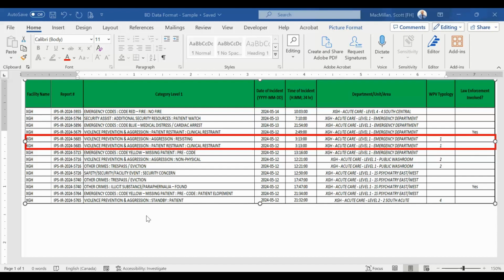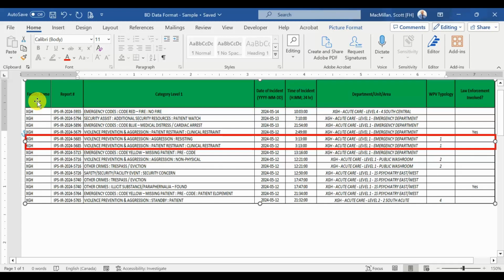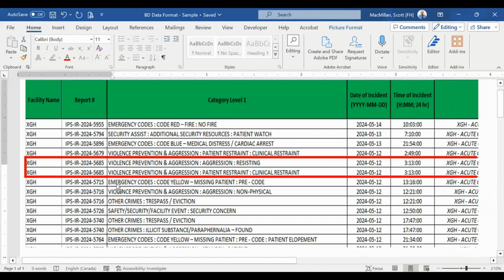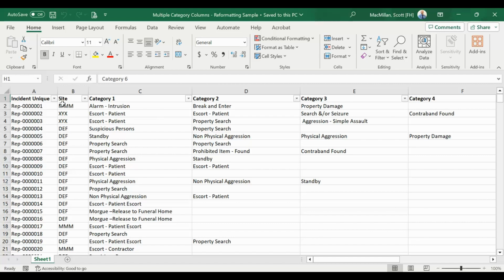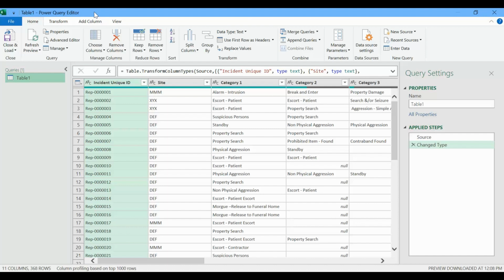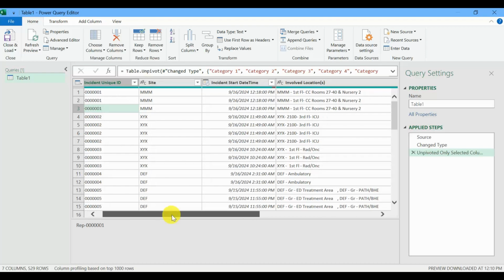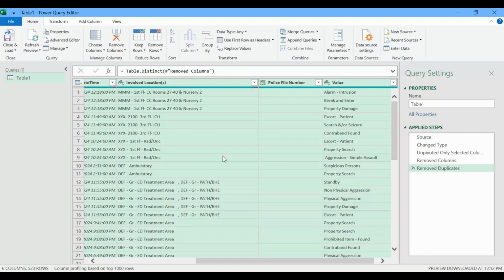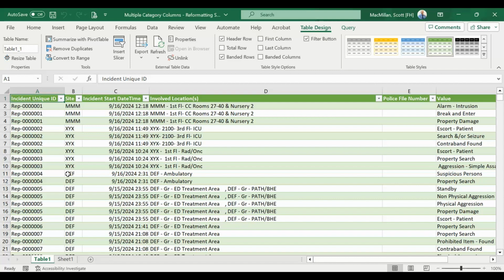How to reformat data using Power Query in Excel containing Primary and Additional Category Columns